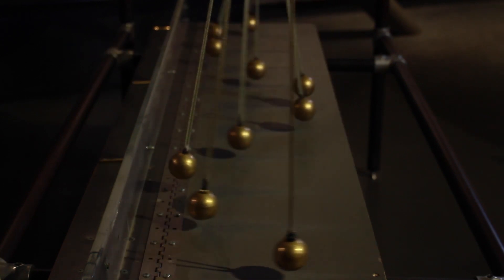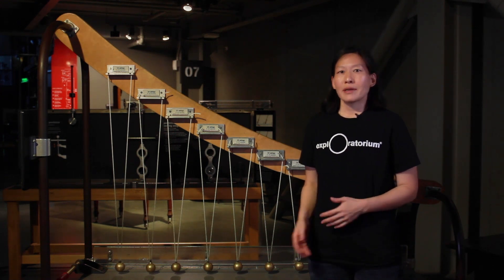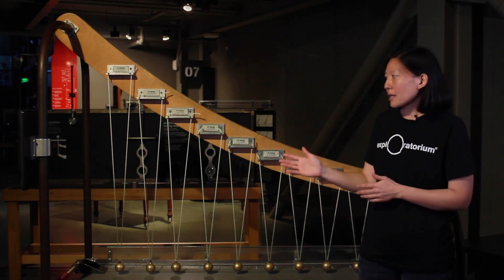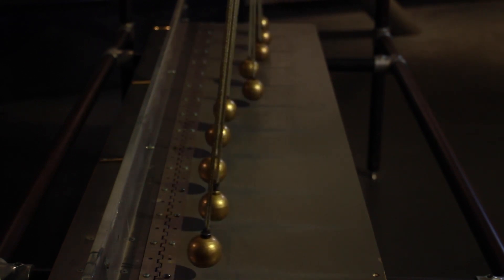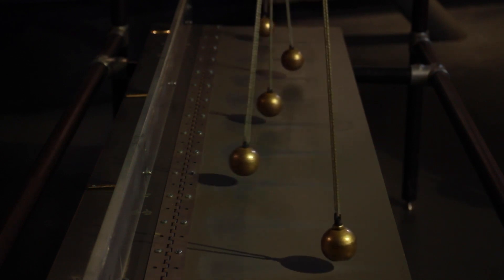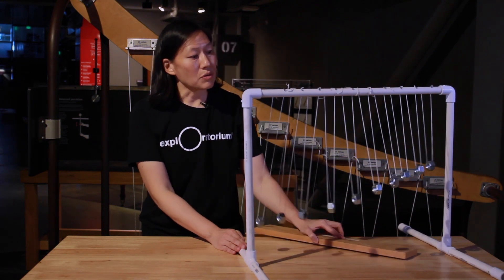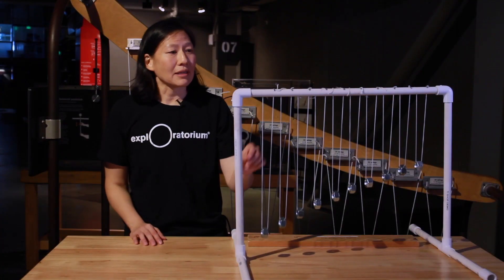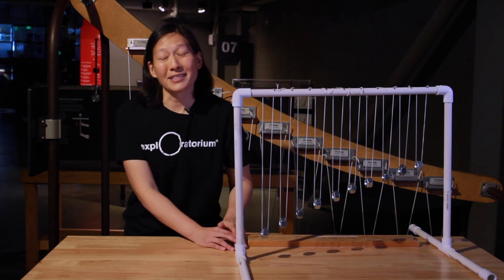Pendulum Snake | Build Your Own Exploratorium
The Pendulum Snake exhibit blends art and science into a mesmerizing visual display of physics and time—a swinging series of pendulums that reveals a remarkable pattern found in nature. Join Senior Scientist Julie Yu in exploring the math behind this beautiful exhibit and learn how to make a pendulum snake with metal weights and PVC pipe.